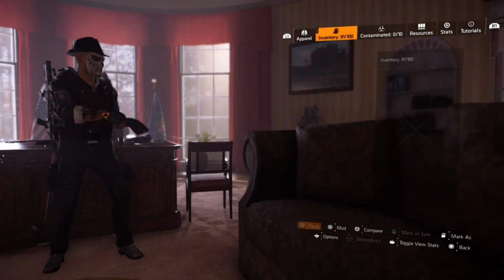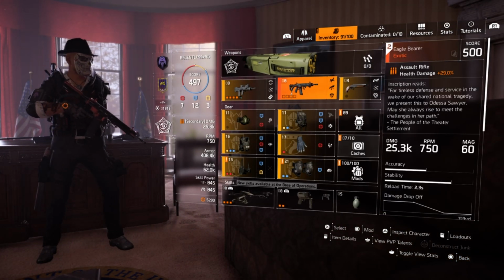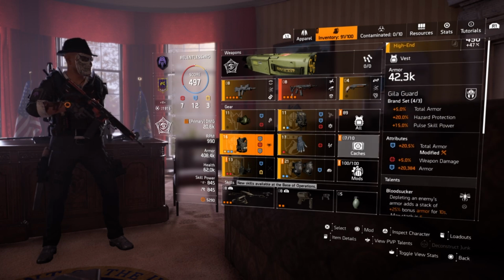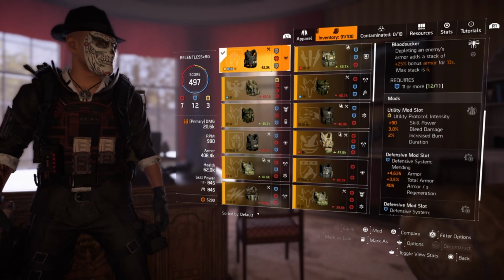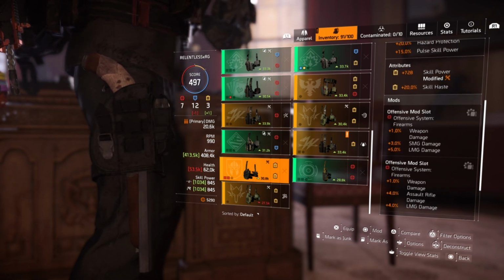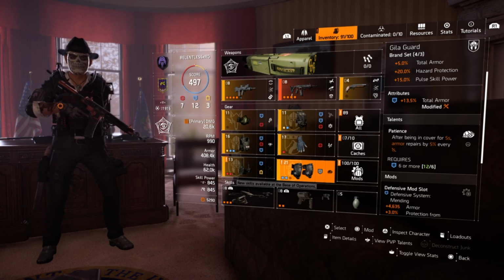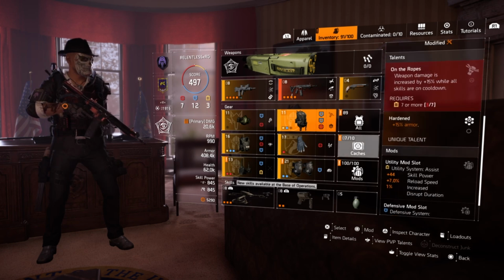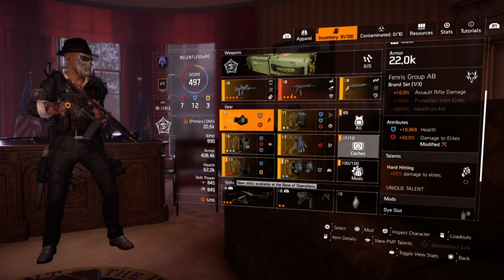The Division 2 - Don't Get Lost in The Sauce Build "TU6"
This is a Prime Example That PvE Builds Got Better in TU6!